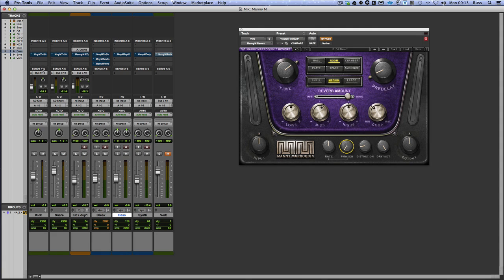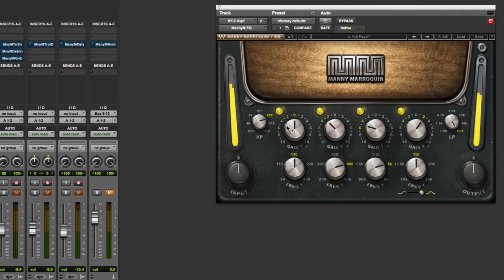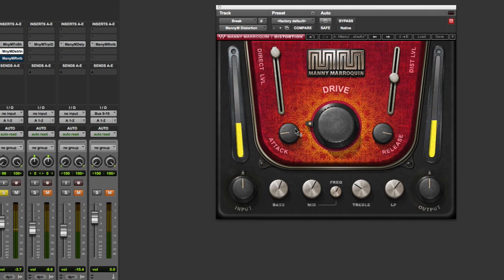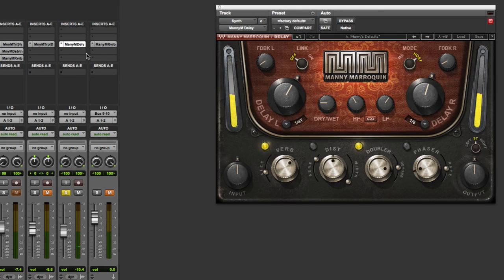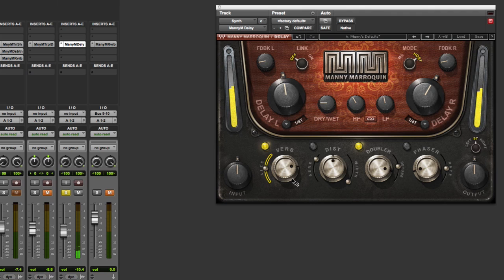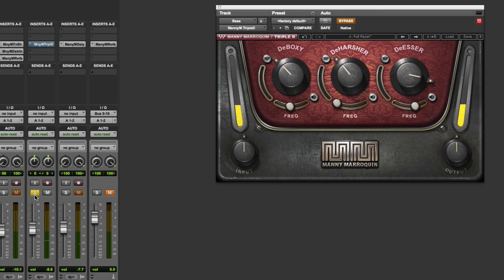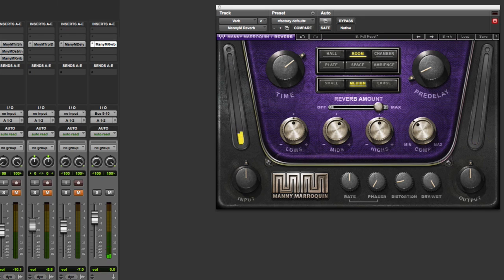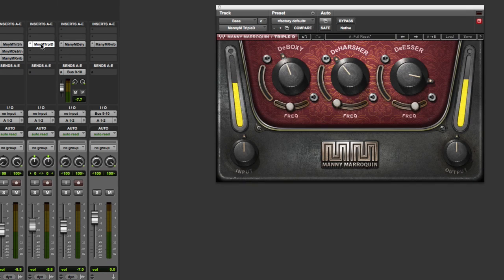Mixing With Waves Manny Marroquin - Extended Video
Following on from Russ' review of the Waves Manny Marroquin plug-in series, he takes a mix and uses the plug-ins to add more bottom end to a kick, density to a snare, mash up a backbeat, add interest to a synth and tighten up a synth bass. Check it out.